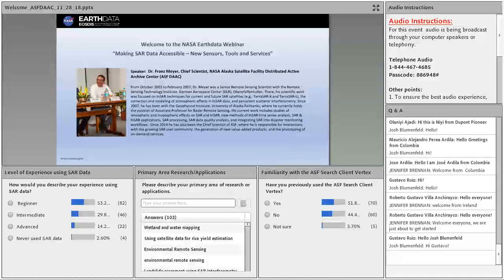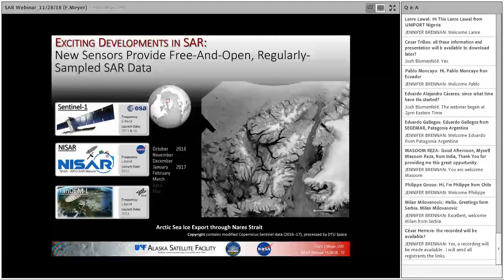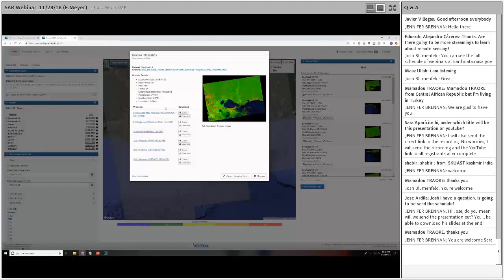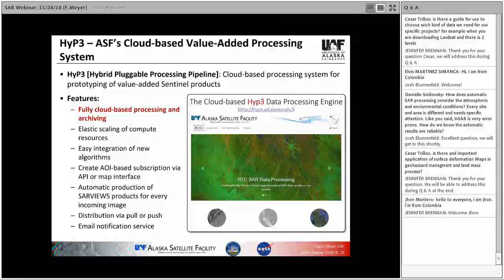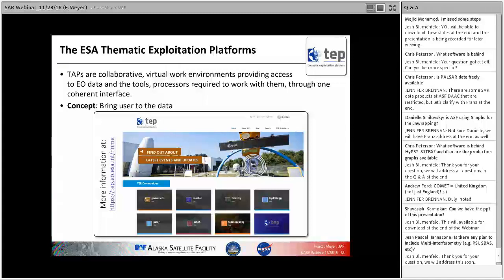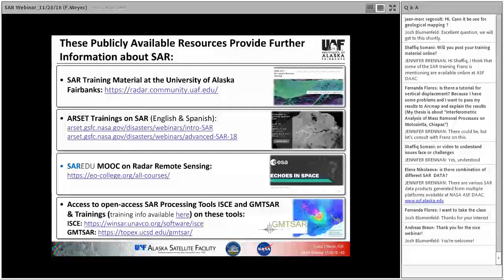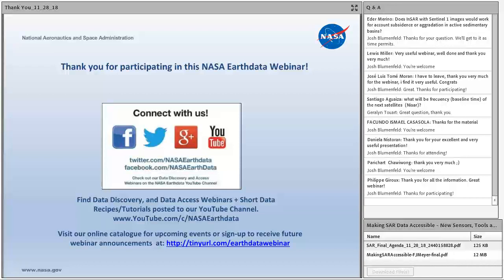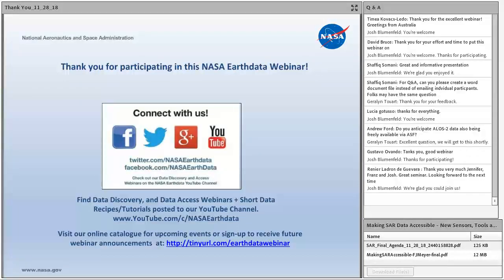Making SAR Data Accessible New Sensors, Tools and Services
Short Description: Advances in sensor technology, processing capabilities, and data availability are revolutionizing the radar remote sensing discipline.  In this webinar learn about new sensors and how NASA’s ASF DAAC is creating new tools and services to make Synthetic Aperture Radar (SAR) data more accessible.

Detailed Description:
These are exciting days in radar remote sensing. Recent advances in sensor technology, processing capabilities, and data availability are revolutionizing the radar remote sensing discipline. New, regularly acquired and freely available imaging radars are fueling a drastic increase and diversification of the radar data user base, creating new possibilities but also new challenges for the radar remote sensing community. The wealth of data provided by sensors such as Sentinel-1 has made synthetic aperture radar (SAR) a much more attractive tool not only for the geoscience disciplines but also for the applications and decision-making SAR users. At the same time, the enormous volume of data provided by these missions has created new issues regarding the efficient and effective analysis of such large data streams. This presentation will introduce you to some of the new opportunities in radar remote sensing that are hopefully making this exciting technology more accessible for you. You will be introduced to some of the recently-launched and upcoming SAR sensors that are providing you with more regularly sampled and larger-scale image products. You will also hear about new SAR value-added product services that are providing higher-level, easier-to-use data products to you free of charge. Cloud-based processing environments are also discussed. Finally, you will learn about new training and capacity-building initiatives that are specifically addressing the needs of the applications and decision-making communities to help them integrate SAR into their work. Services available through the NASA Alaska Satellite Facility (ASF) Distributed Active Archive Center (DAAC) will be highlighted throughout.

To learn more about SAR data, information, services and tools at NASA's ASF DAAC,